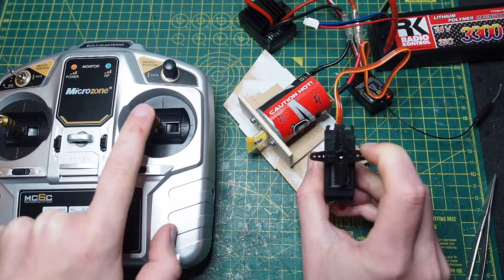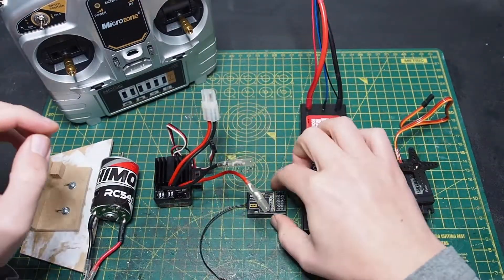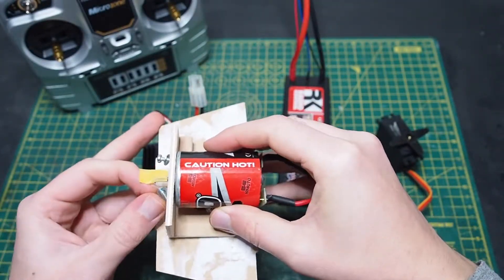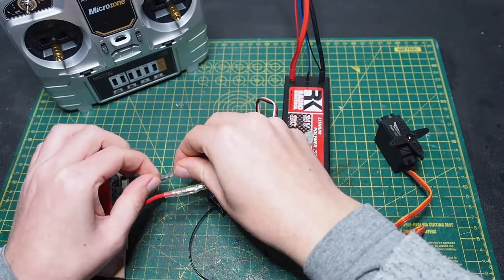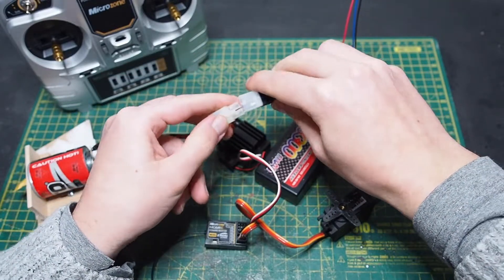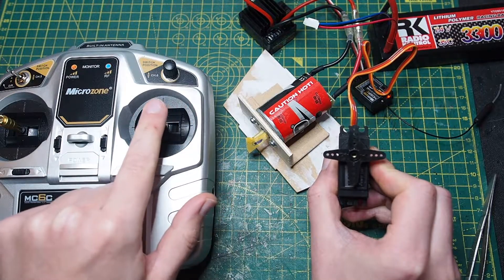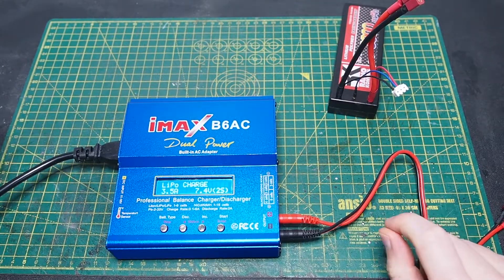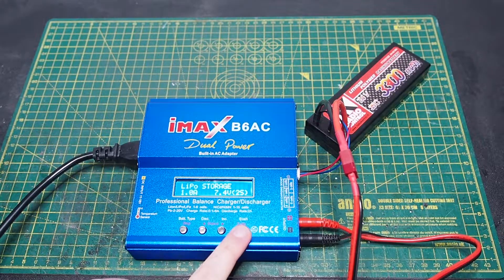TOP 6 basic RC parts to motorize MODEL SHIP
These are the basic of RC electronics for boat building that you as a beginner should understand!

If you are a beginner wait before buying anything and be sure to watch this video to the end ⛵️
 I show you all the parts you need to motorize the Fifie. Generally, those elements are fine for almost any boat: rc motor, servo, ESC speed controller, battery, transmitter and receiver.
For propeller shaft and how to connect it and seal it, check part 3!